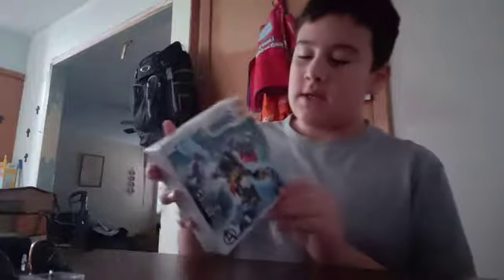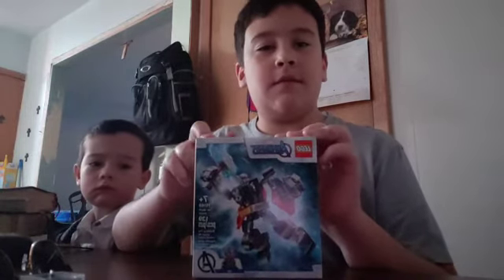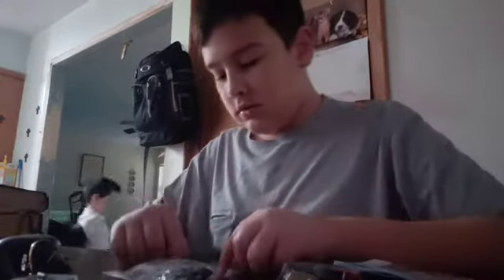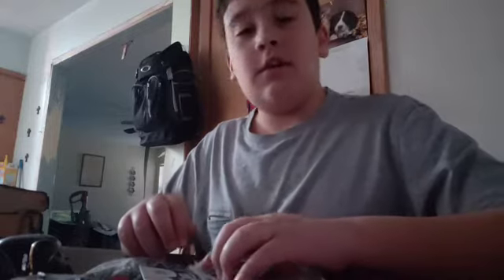Lego Thor unboxing (my favorite one so far)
my first Lego video hope ya like it!! I had to choose another location other than my room because I'm was doing the vids on my keyboard heheh I hope you enjoyed it!!